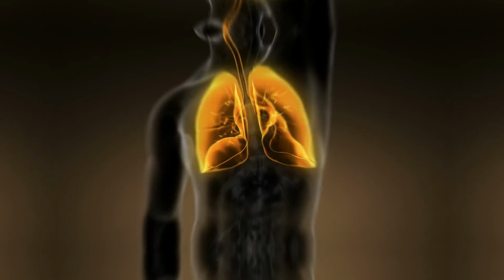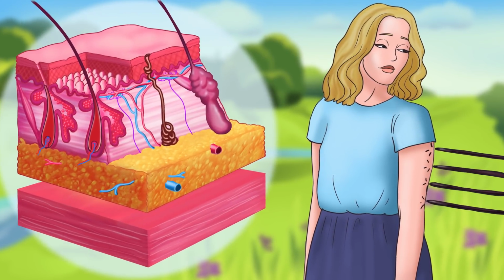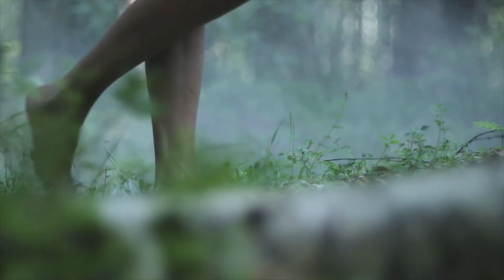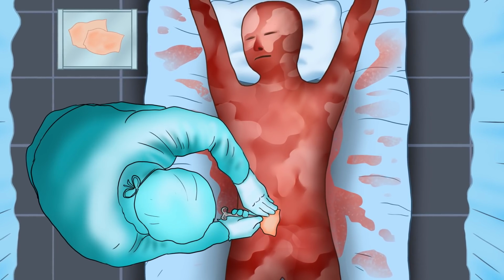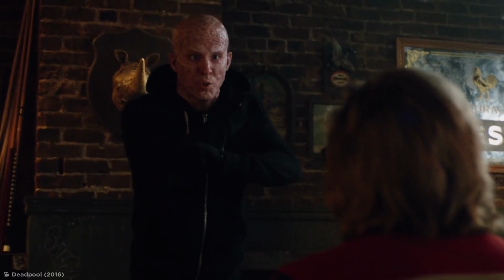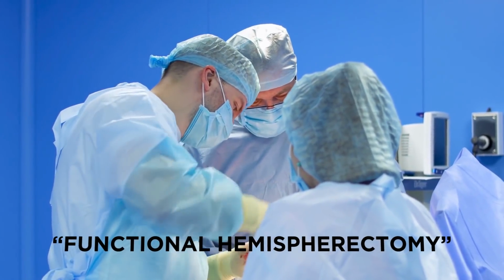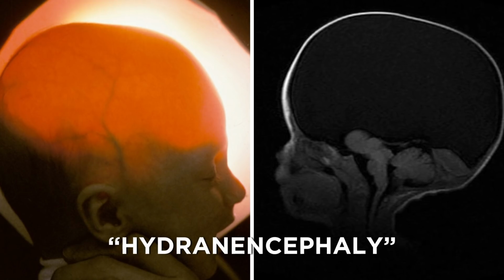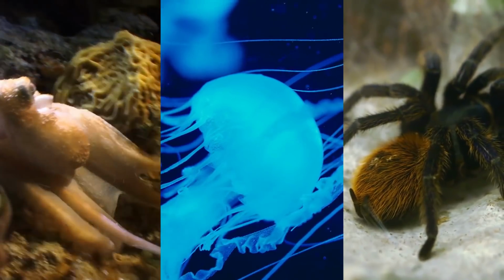What if You Had No Skin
Have you ever wondered what would happen if you had no skin? Lets find out!

Legal Stuff.